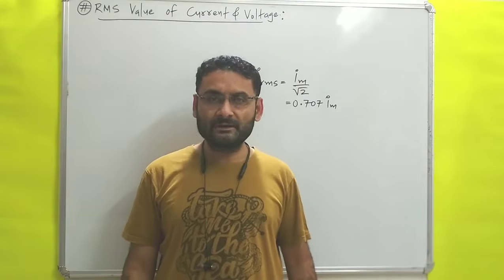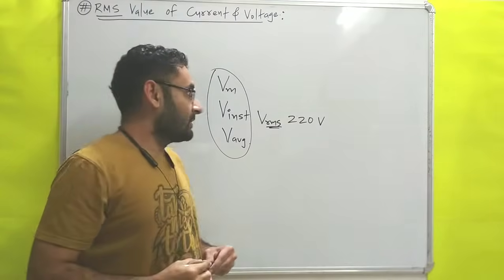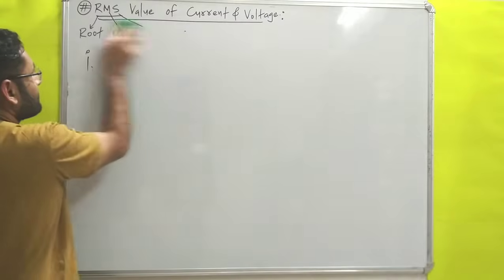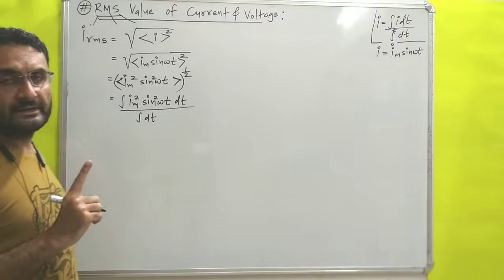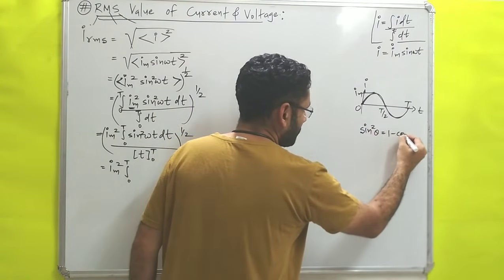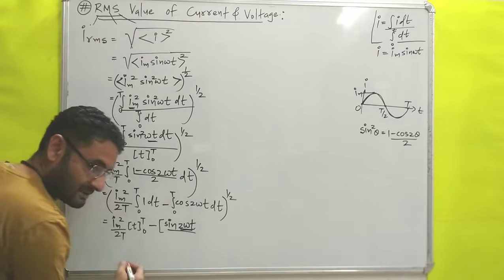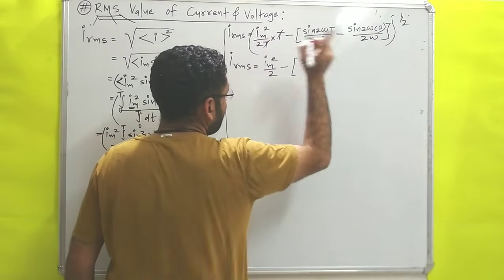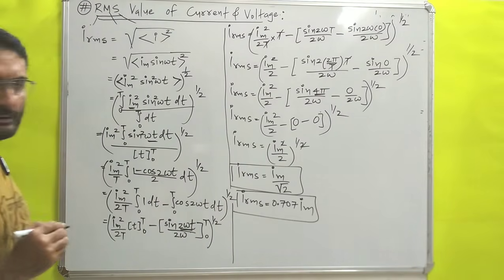RMS value of Current and Voltage (Unit 2 AC circuits) BEE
RMS value of current is derived.